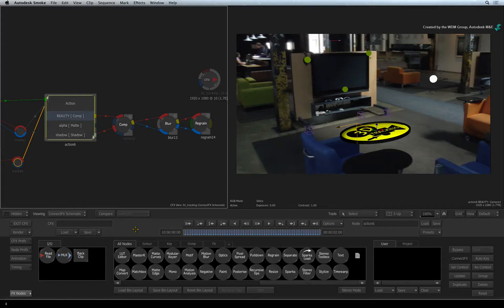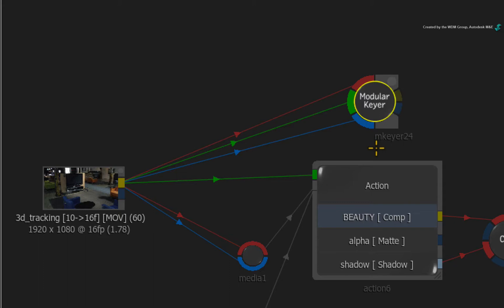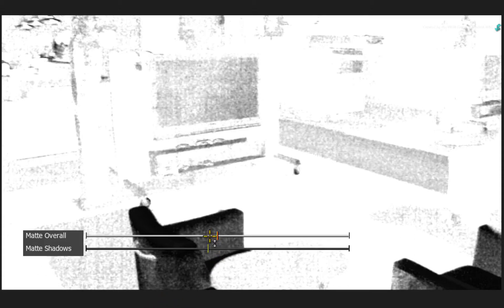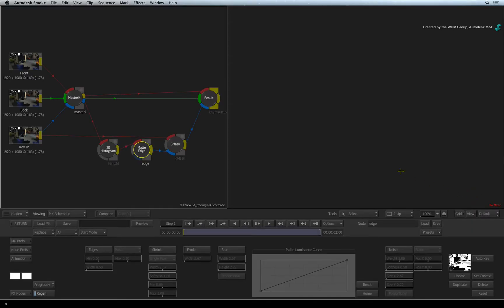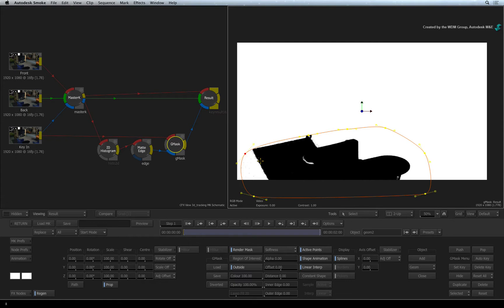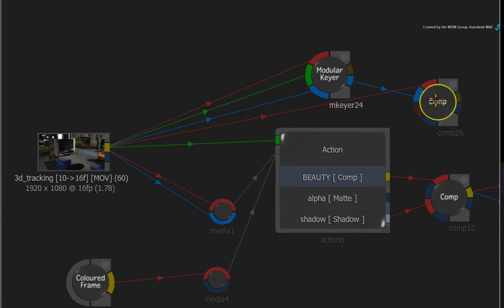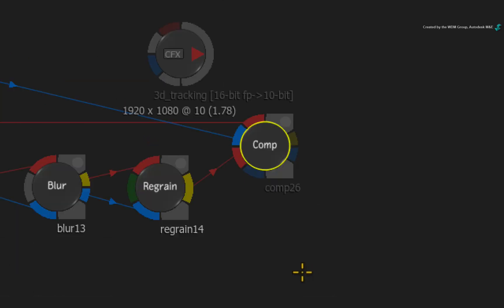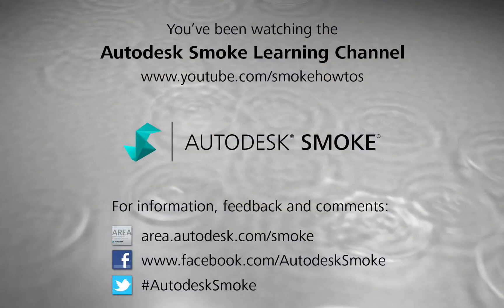Compositing with 3D Tracking - Bringing Elements back into the Foreground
Level: Intermediate
Recorded in: Autodesk Smoke 2015

This video will show you a workflow to cut out any foreground elements and recomposed them back onto the background plate if they have been obscured by the 3D model.